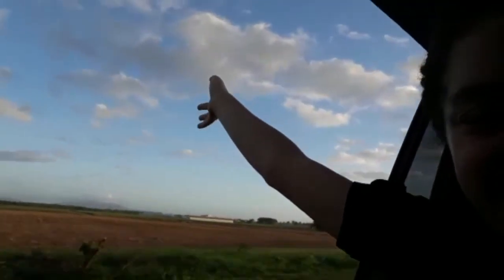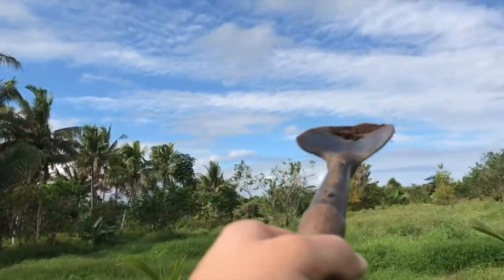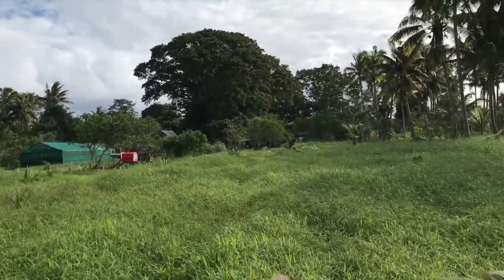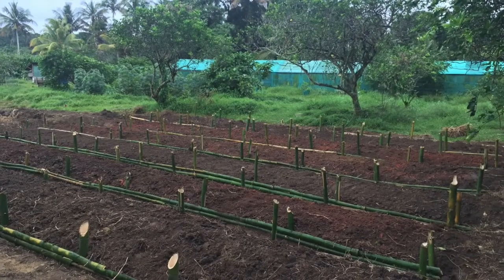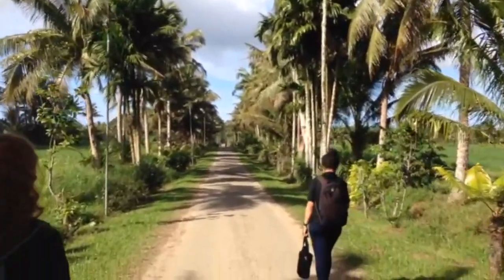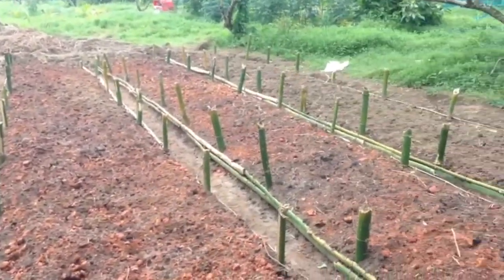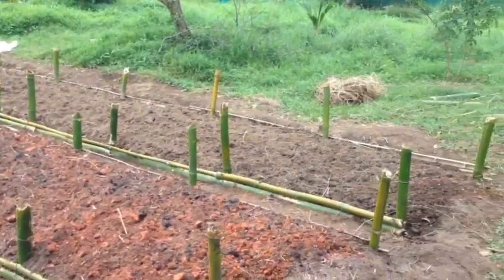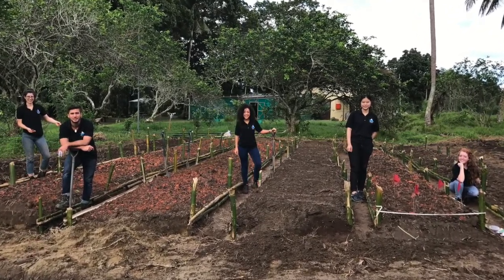FarmEd Field Dev Ops Fiji Handover July 2017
Project Everest Ventures creates socially beneficial, affordable and tailored business solutions that address needs in local communities.

An international internship with Project Everest Ventures exposes you to the experience of building a social enterprise in a developing country from a grassroots level, and applying your university skills to something aimed at creating a genuine impact for real people.